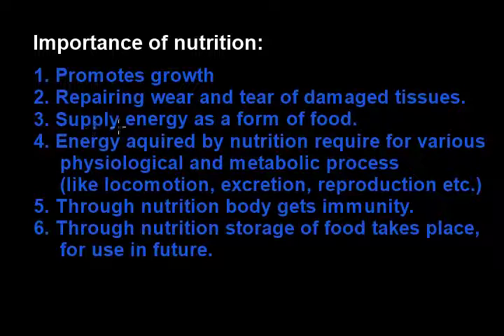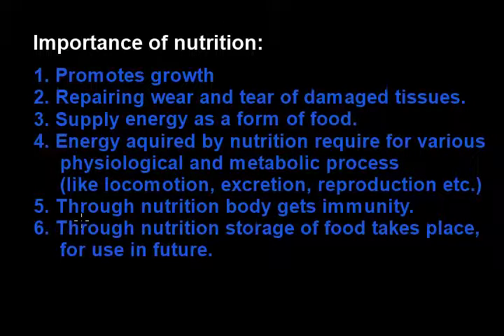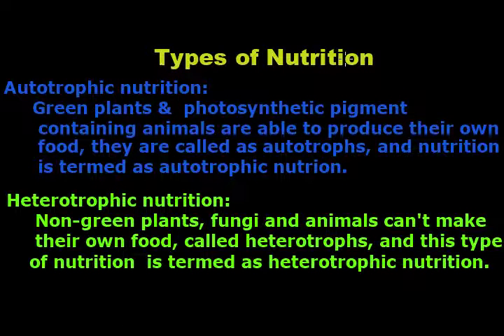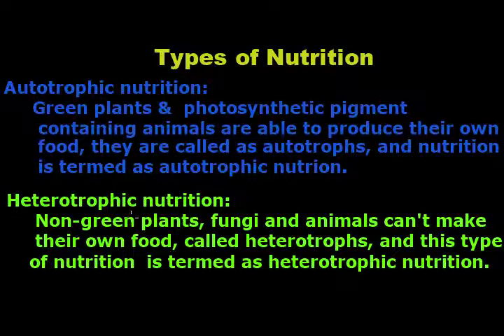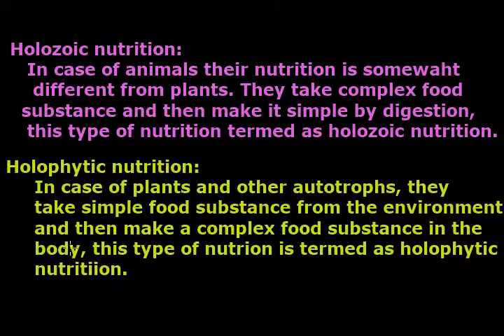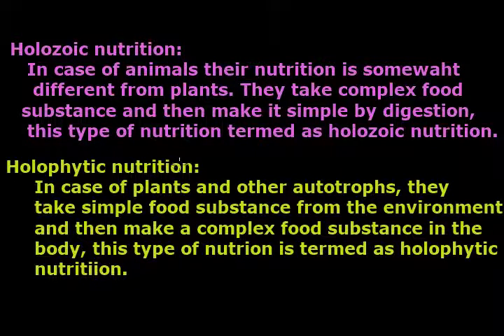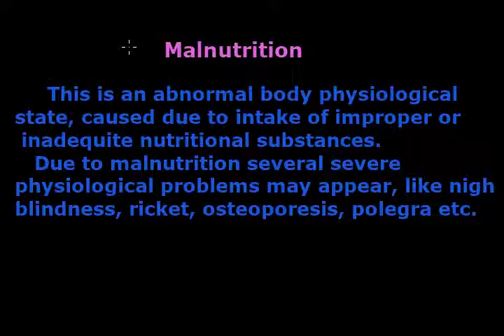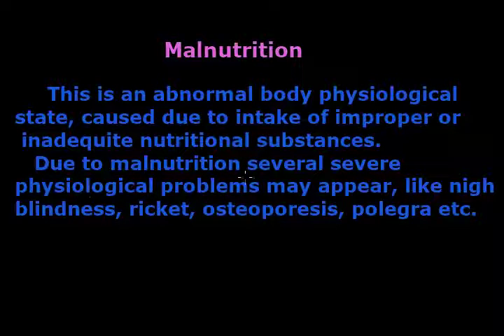Nutrition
Introduction of Nutrition and its importance. Nutrients and type of Nutrients. Malnutrition and reason of malnutrition.